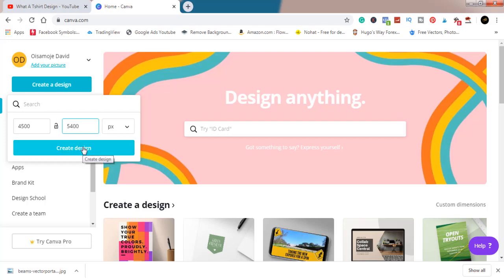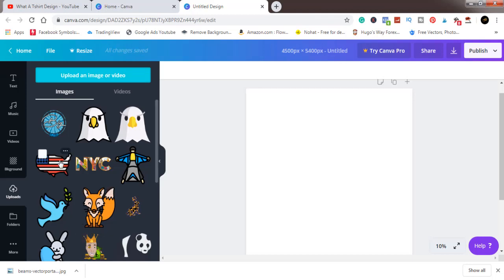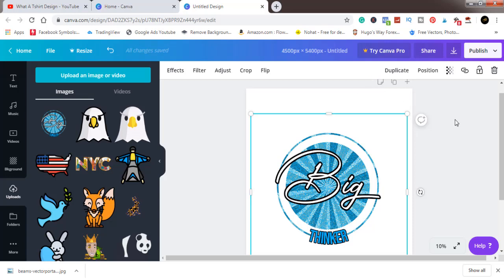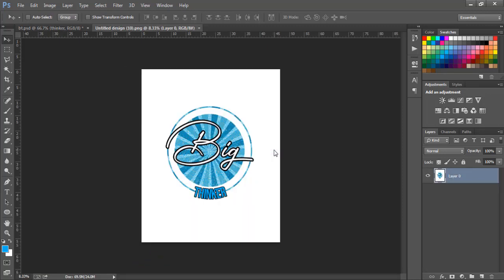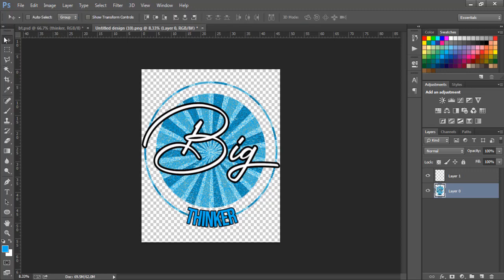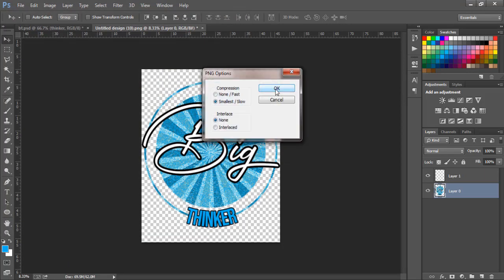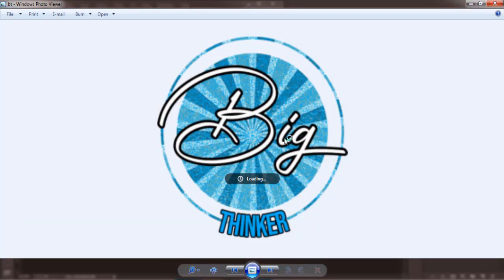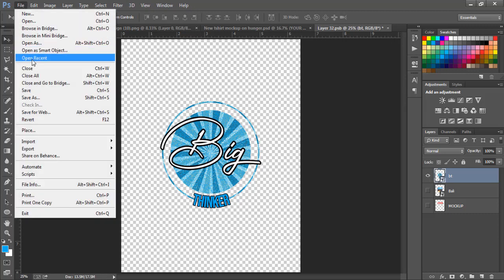Canva T Shirt Design Make MONEY From Redbubble In 2020